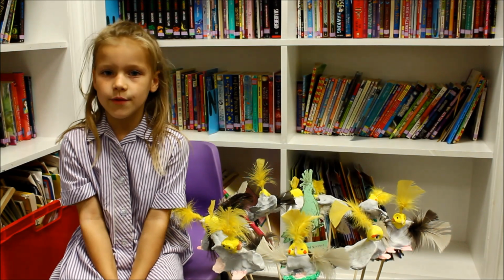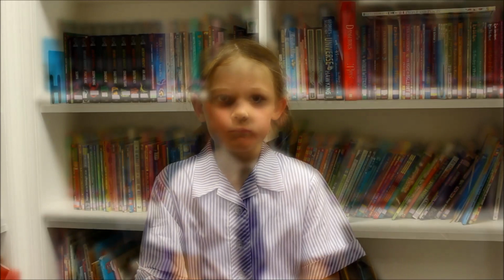An Introduction to Year 1